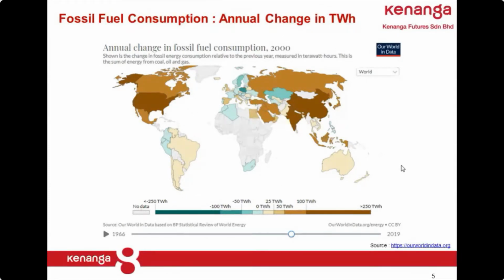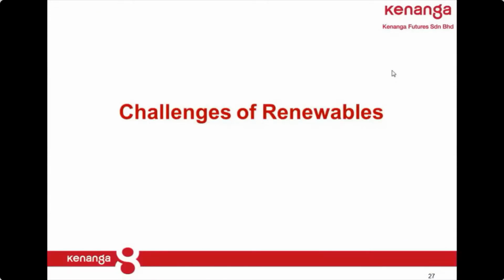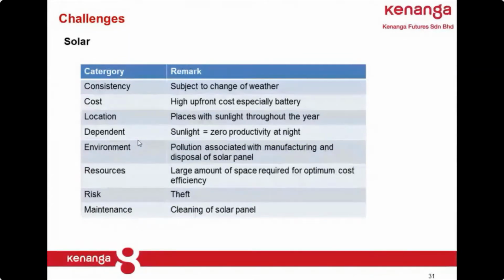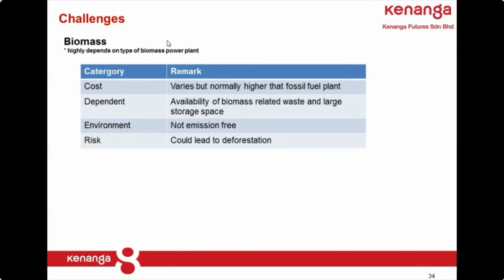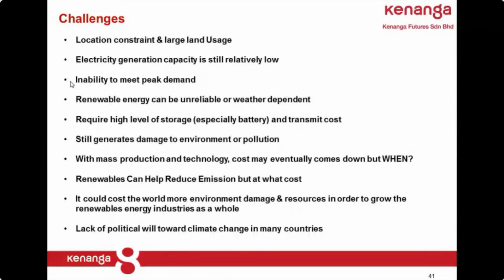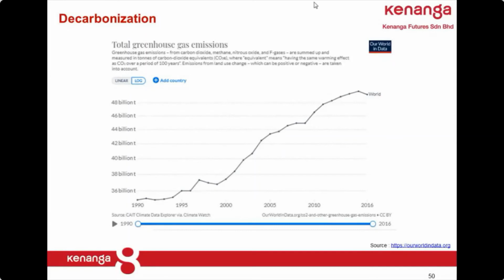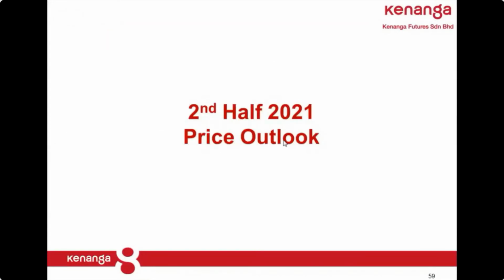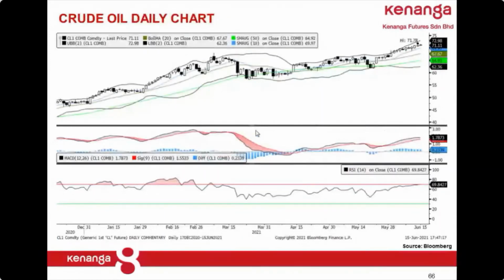Kenanga Futures WEBINAR | How Crude Oil Survive in The Face of Decarbonisation & Renewables Energies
Key Takeaways:
1.       Energies Demography
2.       Challenges of Renewables
3.       Crude Oil Price Outlook for 2H 2021

Speaker:
CHONG MING WAH
Manager, Dealing Global Markets, Listed Derivatives, Kenanga Futures Sdn Bhd